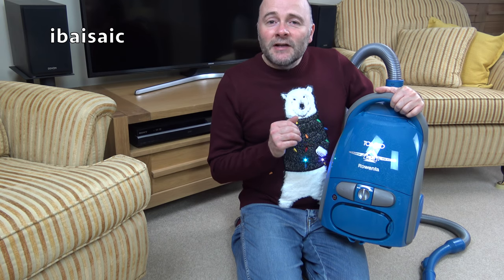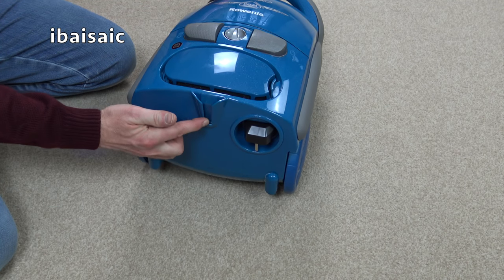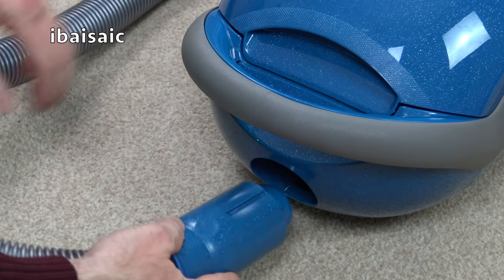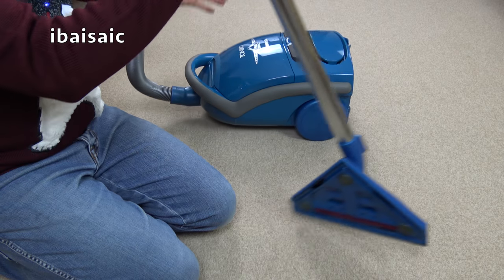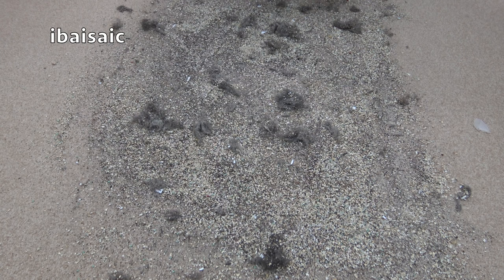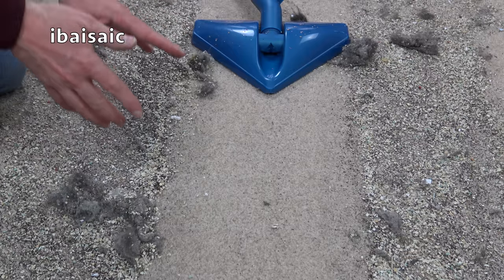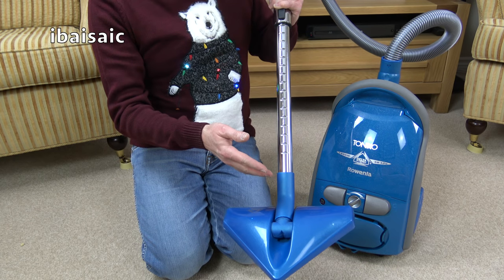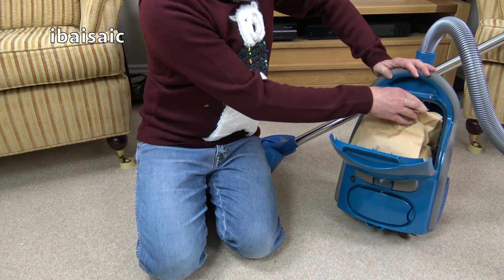ibaisaic's Video Advent Calendar December 2nd 2018 Rowenta Tonixo Demonstration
Day two of my advent series with a light up Christmas jumper and a vacuum cleaner to demonstrate.